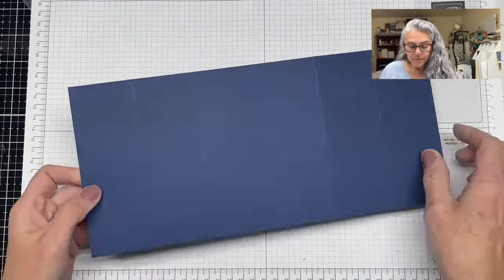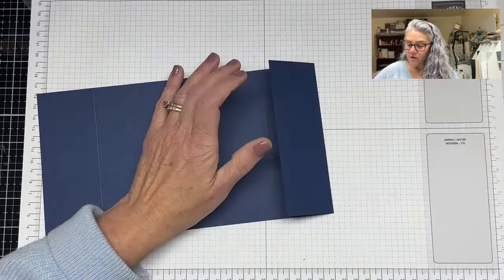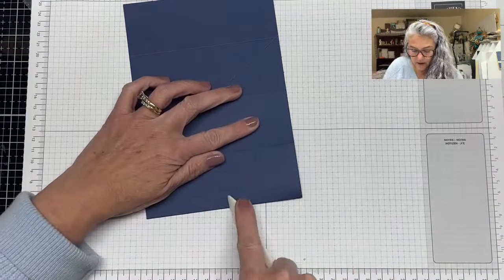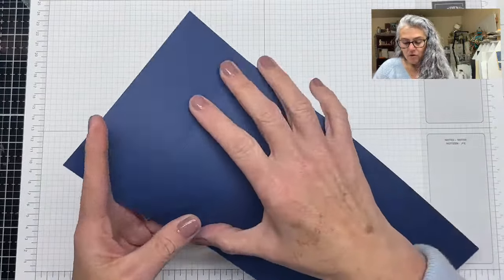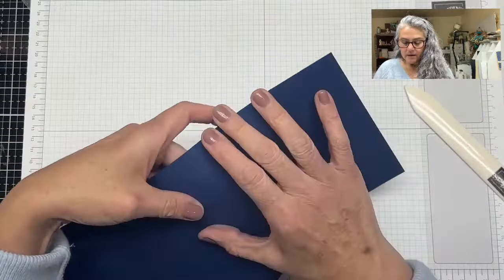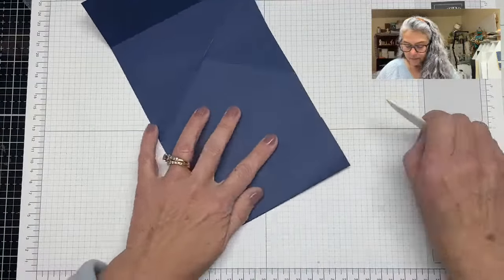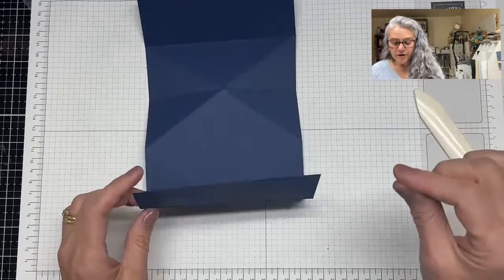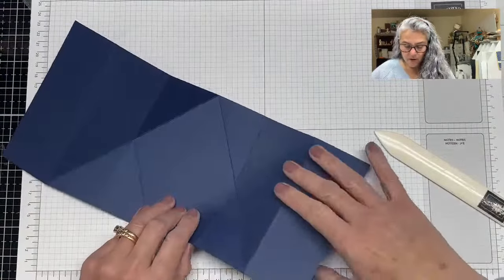DYI amazing diamond fun fold. 🪻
Supplies
• Countryside Inn 12" X 12" (30.5 X 30.5 Cm) Designer Series Paper [161467]
• Delightfully Eclectic 12" X 12" (30.5 X 30.5 Cm) Designer Series Paper [161640]

Post it tape
Mini Misti